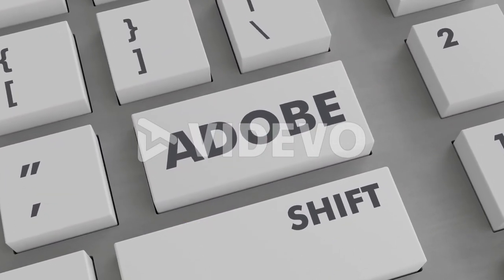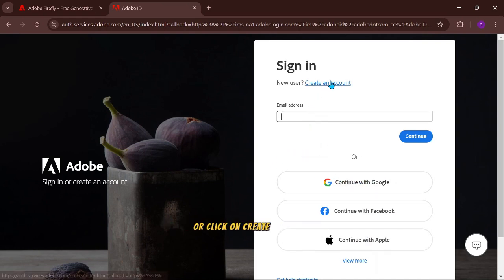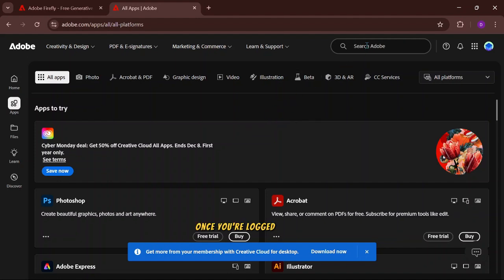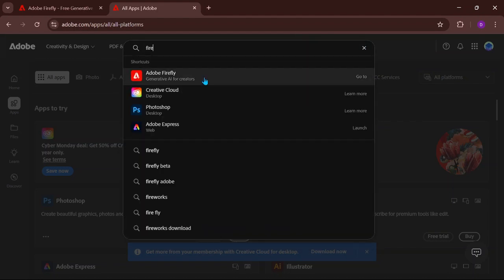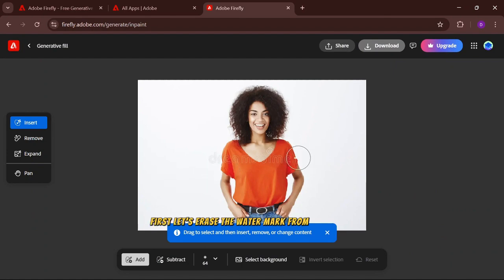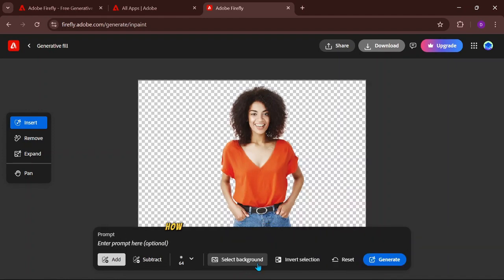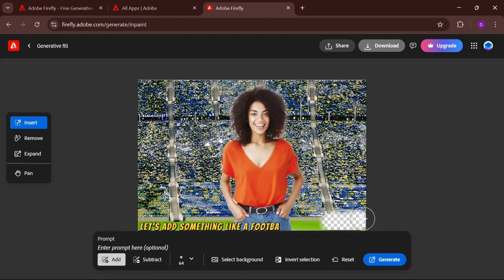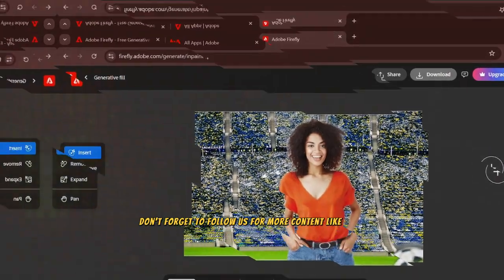FREE Adobe Firefly AI Hacks You Need to Know!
Learn how to access and use Adobe Firefly AI completely free in this easy step-by-step tutorial! Whether you're a designer, creator, or just curious about AI tools, this video will guide you through setting up your free account, exploring features like generative AI, removing watermarks, changing backgrounds, and more.

What you'll learn in this video:
✔️ How to create a free Adobe Firefly account.
✔️ How to navigate the Firefly AI interface.
✔️ How to edit images using generative AI.
✔️ How to download and save your creations.

Get creative and explore the endless possibilities with Adobe Firefly AI!